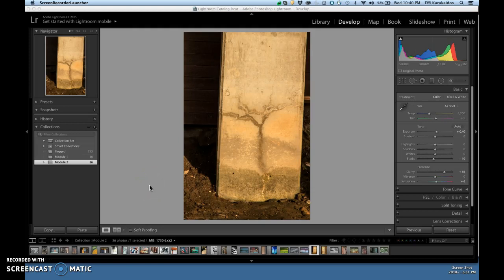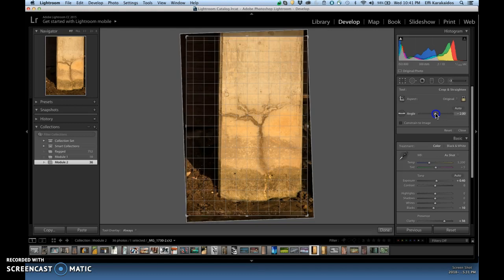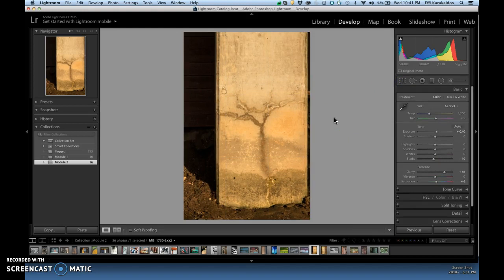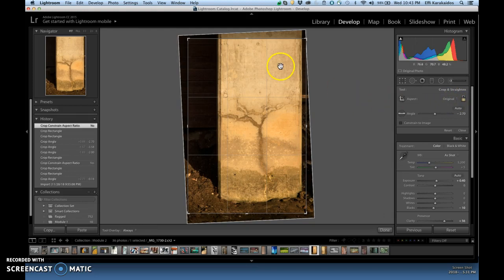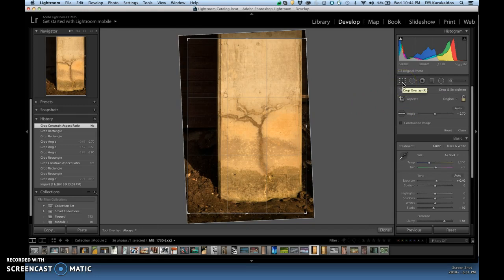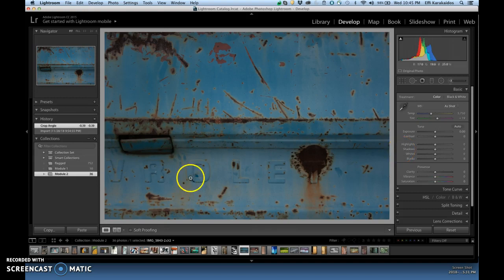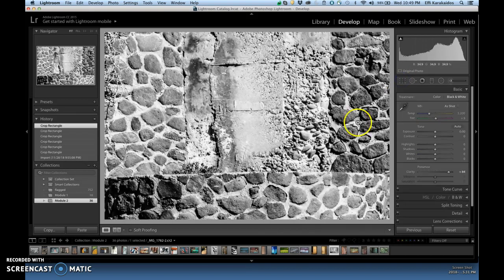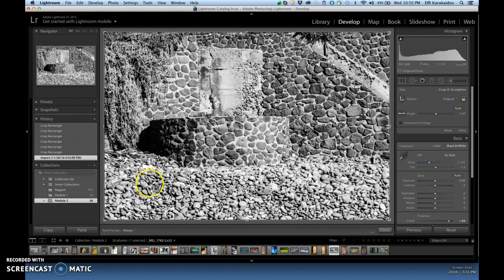Lesson 2 Develop Module: Crop